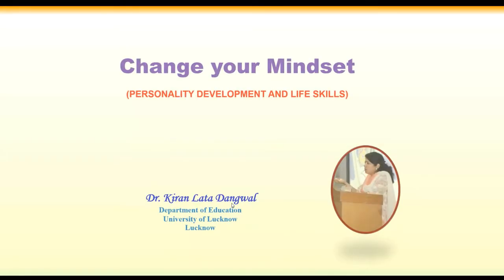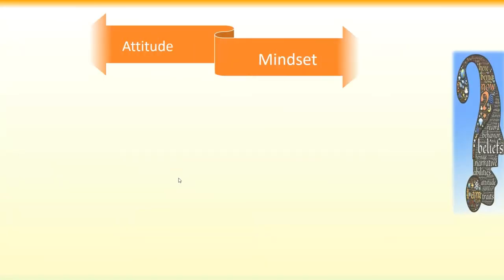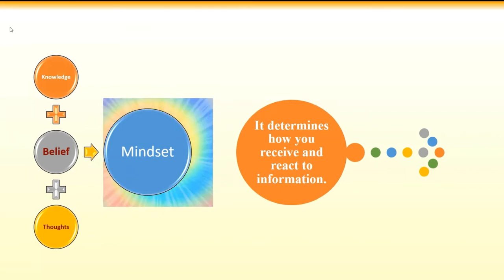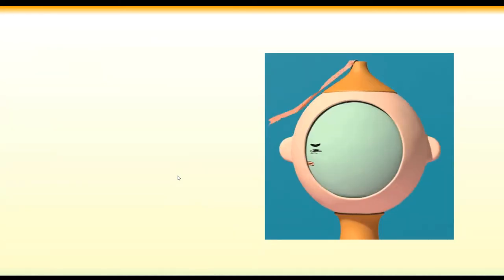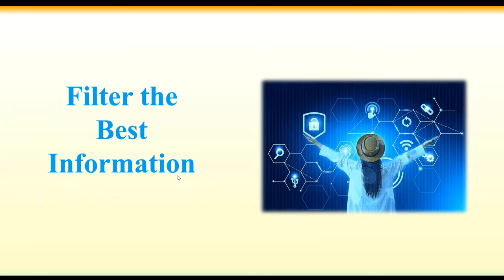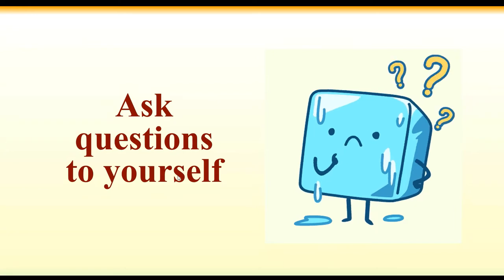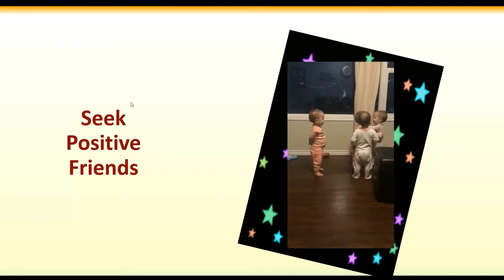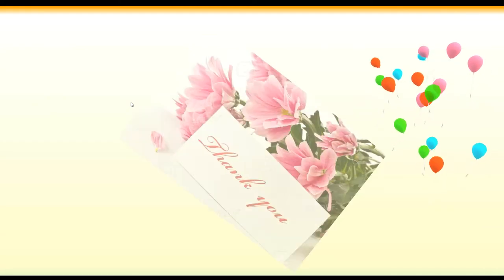Change your mindset by Dr. Kiran Lata Dangwal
Mindset is a collection of thoughts and beliefs that shape our thought habits and our thought habits affect how we think, what we feel, and what we do.